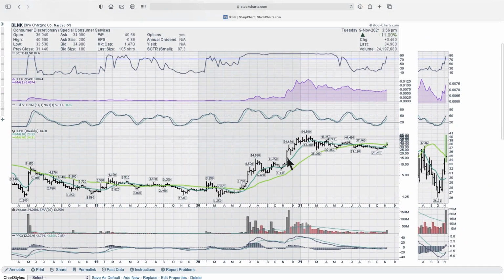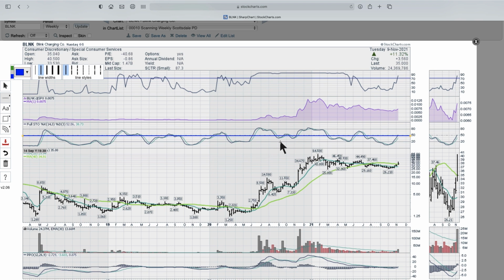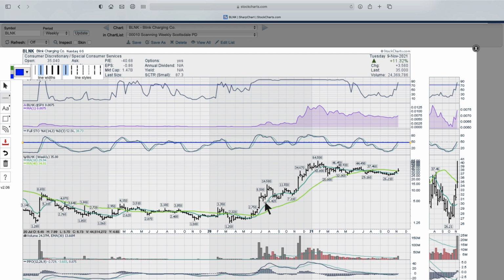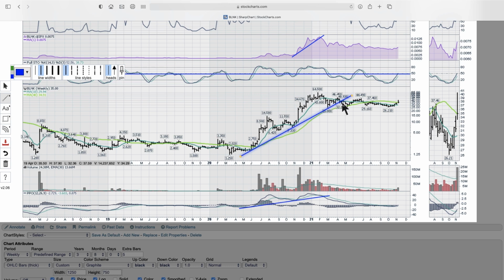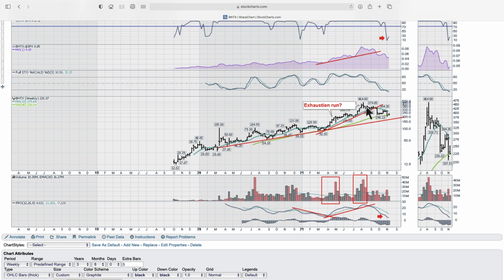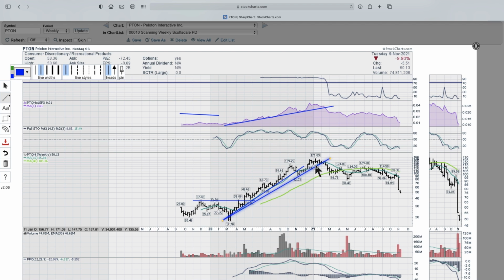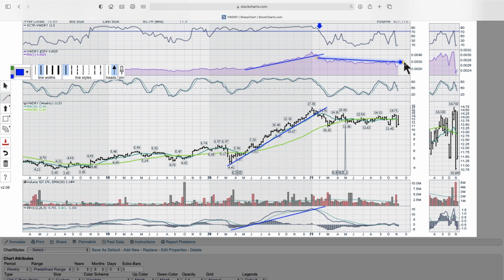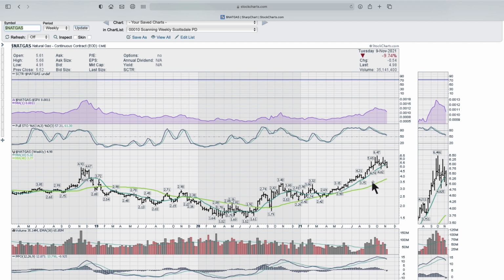The Art Of Selling Your Stocks | Greg Schnell, CMT (11.10.21)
Most investors have a big win at some point in their life, the real trick to keeping those gains is to have a selling strategy. Fundamental data will break long after the investors are gone. Picking a few good indicators to help you identify a sell point with significant gains is helpful. This video talks about a few indicators and clues you can use to help develop selling discipline near the highs.

00:00 - Intro
02:56 - Blink Charging Co. Analysis: What are you trying to achieve? (BLNK)
07:20 - SCTR Ranking as a Buy Signal
80:49 - Relative Strength
13:25 - Annotating Blink Charging (BLNK)
16:31 - Exhaustion Run?  - BioNtech (BNTX)
19:10 - What happened to Peleton?  (PTON)
24:36 - Renewable Energy: Looking for clues within indicators - Vestas Wind Systems (VWDRY)